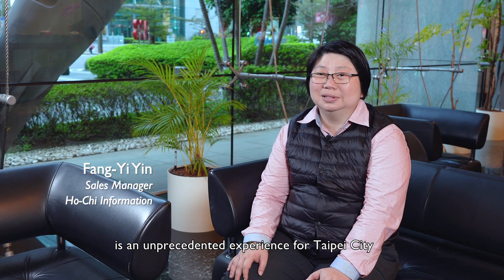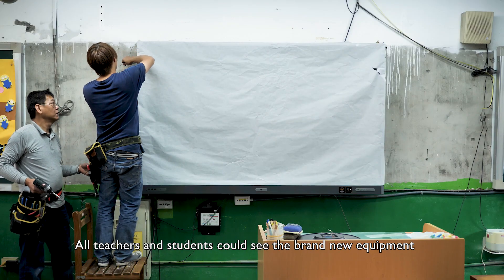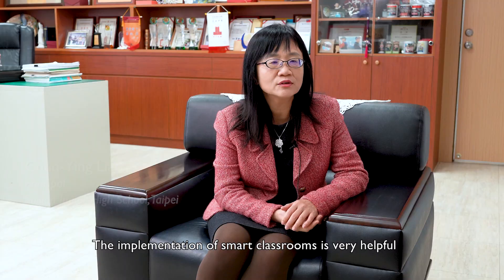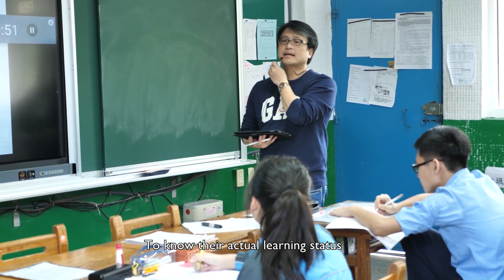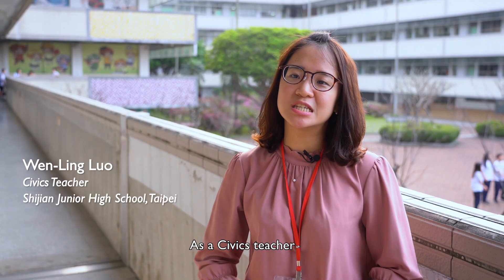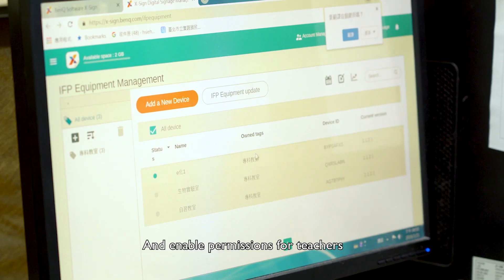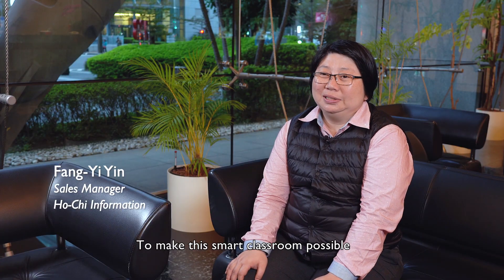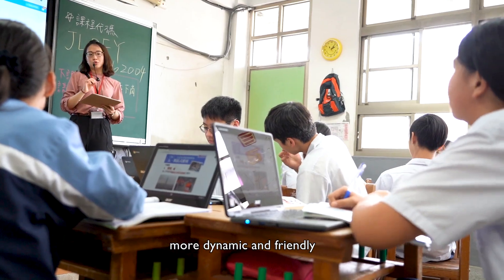BenQ Interactive Flat Panel - The Smart Classroom Solution